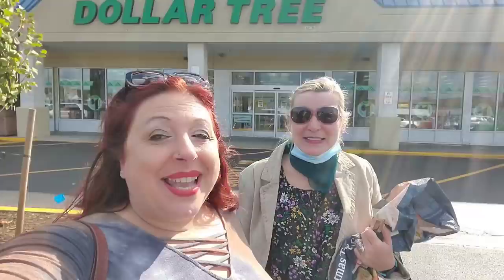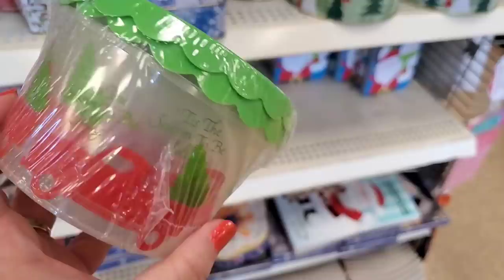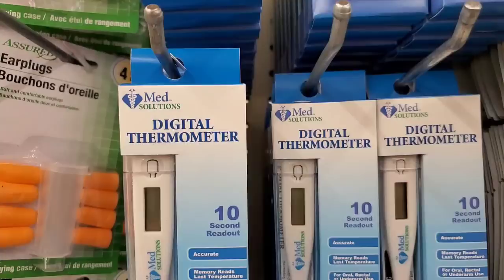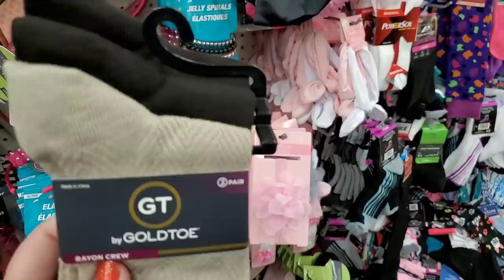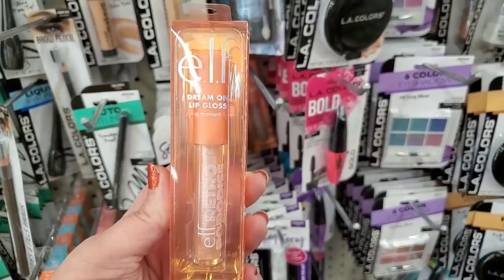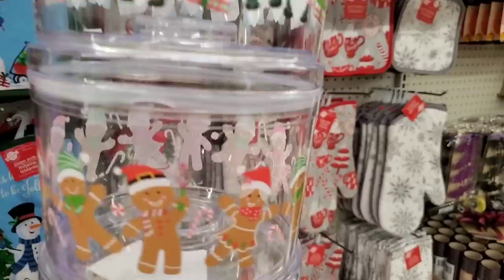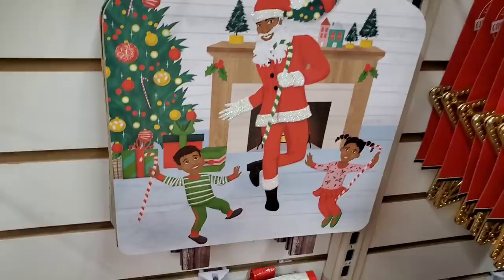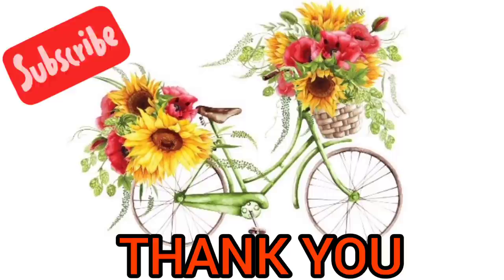DOLLAR TREE IS ERUPTING WITH ALL NEW MUST BUY ITEMS IN DECOR PANTRY BRAND NAME MAKEUP & APPAREL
amazing one dollar finds !!! hard candy body wash and scrub omg